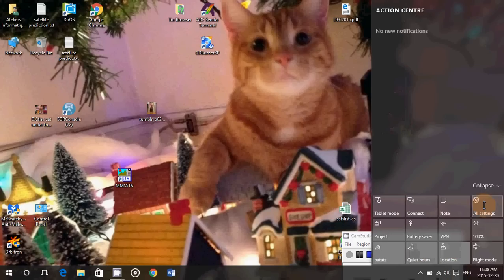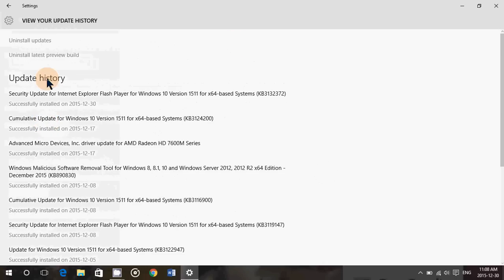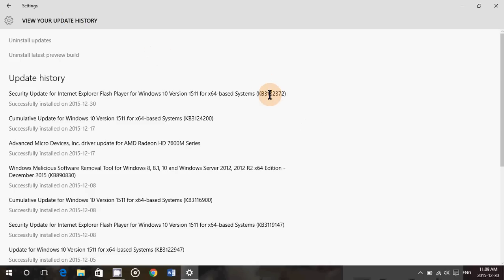Windows 7 8.1 10 Security update for Flash Player Internet Explorer KB3132372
Securtity update avaiable as of December 29th 2015 fixes a flaw in Flash Player for IE11